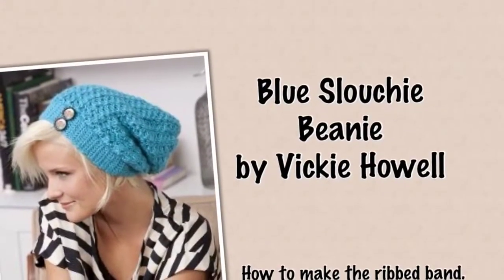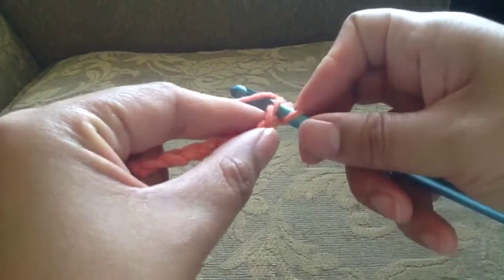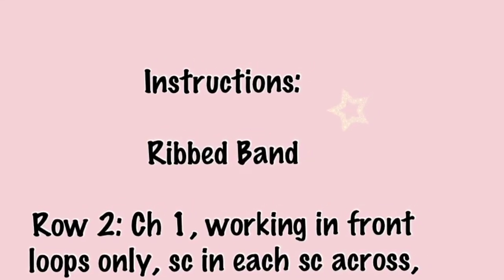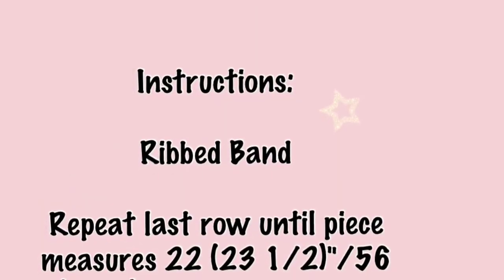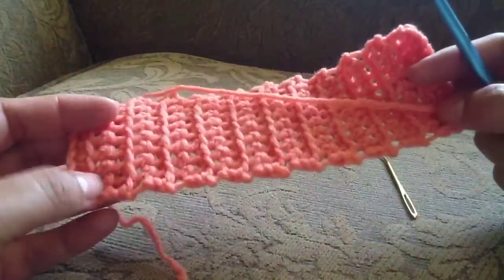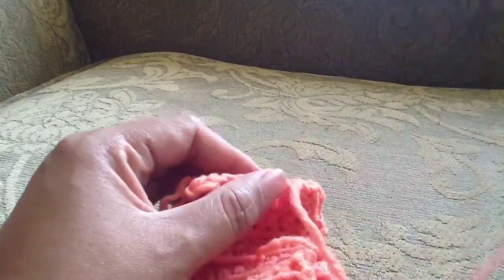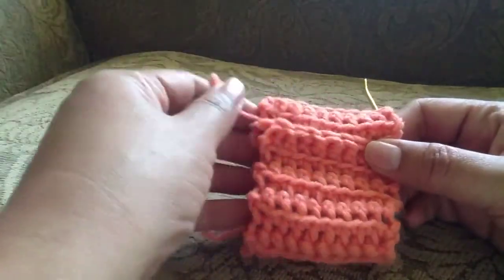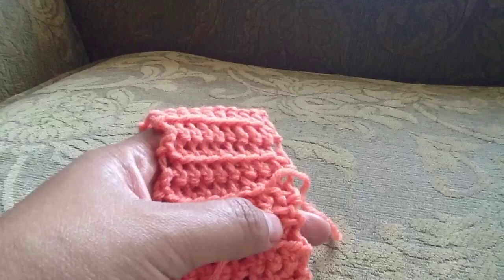Slouchie beanie ribbed band instructions